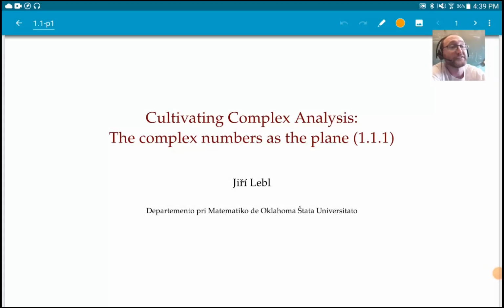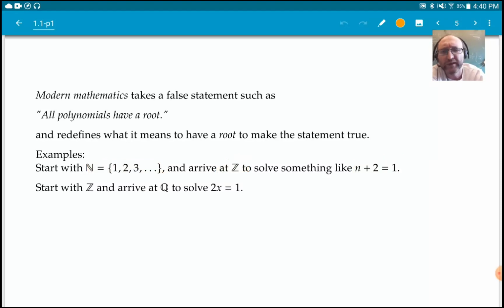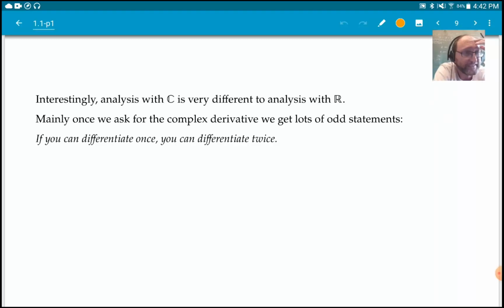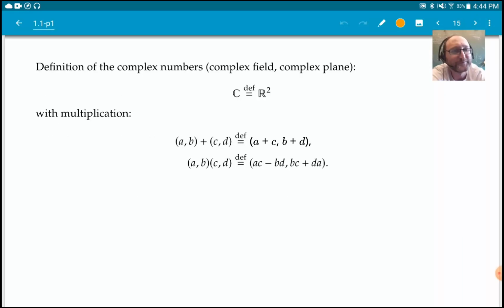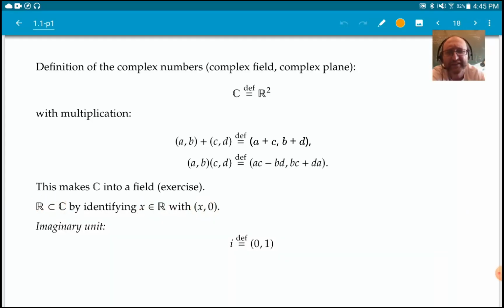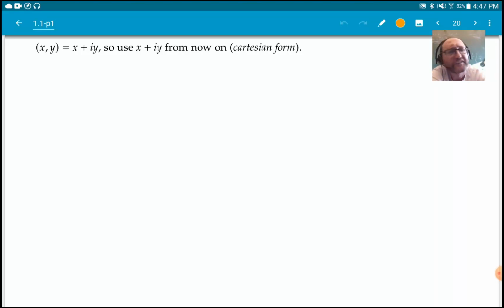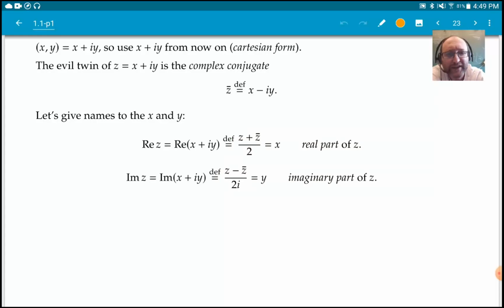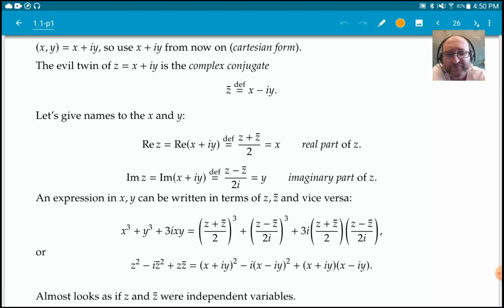2. The complex numbers as the plane (Cultivating Complex Analysis 1.1.1)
Lecture on the definition of the complex numbers as the plane.  Subsection 1.1.1 in the book.

Update: This version is almost the same as the original but fixes a rather embarrassing typo on a slide.